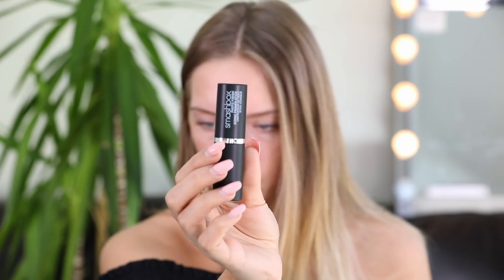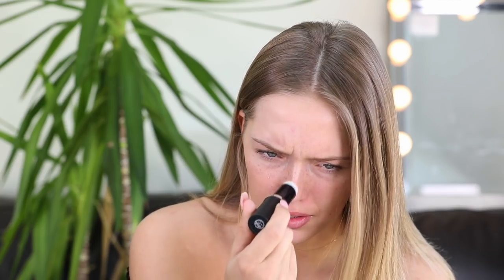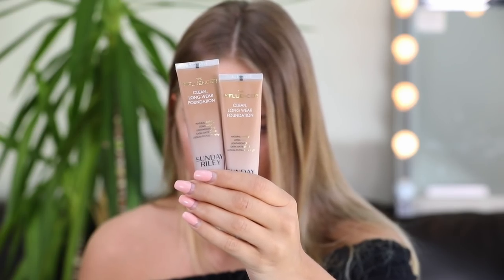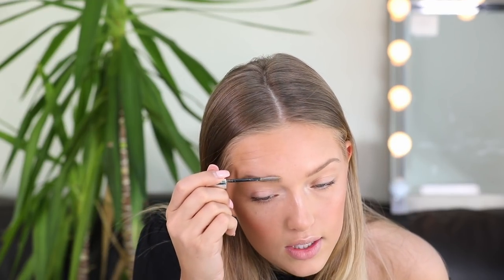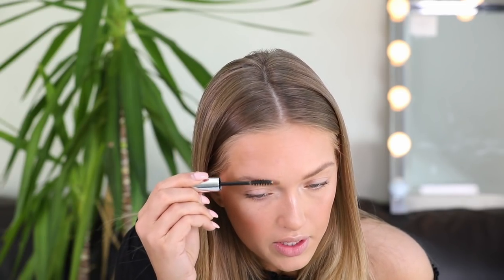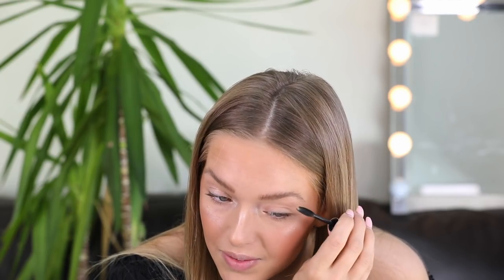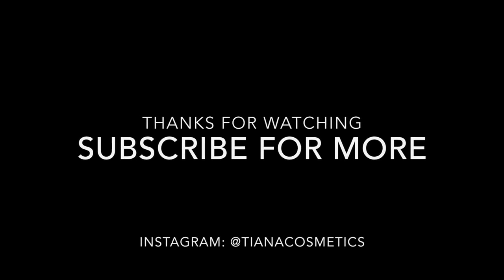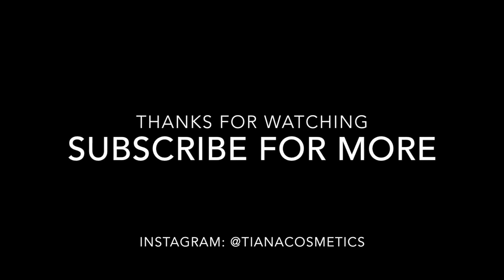FULL FACE FIRST IMPRESSIONS MAKEUP TUTORIAL! BEST NUDE LIPSTICK EVER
Make sure to watch it HD!
Hi guys! I created this easy every day makeup look for beginners! Perfect for the summer when you want a bronzed glow look with light foundation... although there are a few products I don't recommend in this full face first impression makeup tutorial!

products used:
-Sundayriley influencer foundation -230
 -Clinique beyond perfecting super concealer
-Itcosmetics superhero mascara, bye bye pores pressed powder
-smashbox cosmetics photo finish iconic primer stick, photo edit eyeshadow trio-tag me and nudie pic: deep
-mac cosmetics jeremyscott cheeky vol. 1 mixtape, spice lip liner
- Kat Von d lock it makeup setting spray
-toofaced birthday suit lipstick
-urbandecay cosmetics hi-do shine lipgloss in fuel